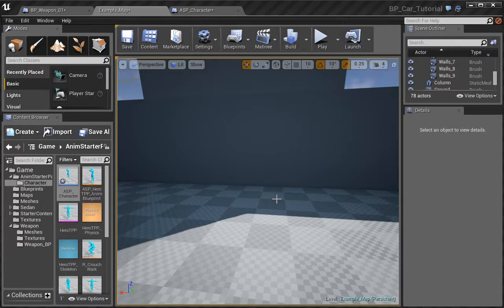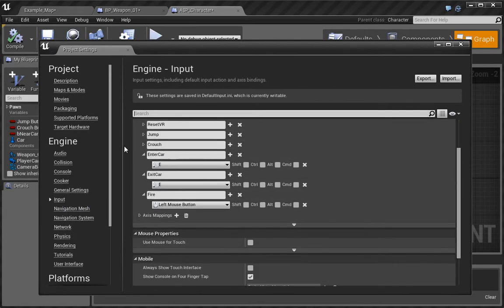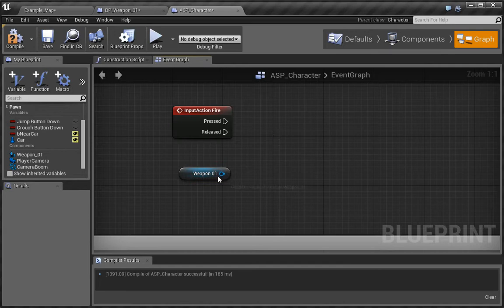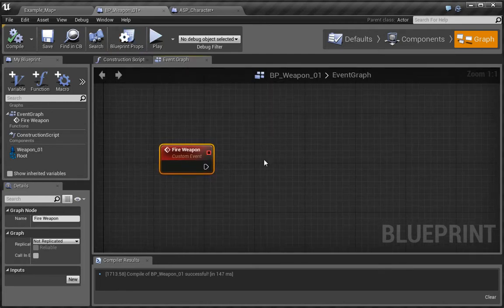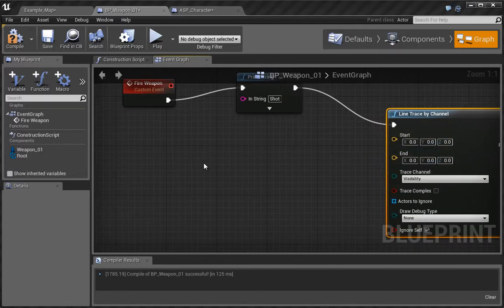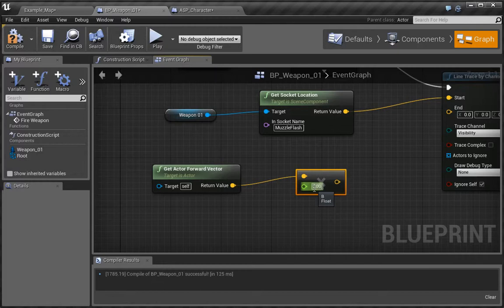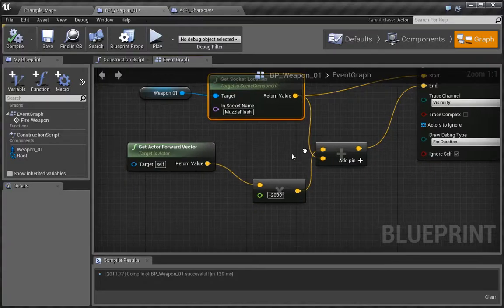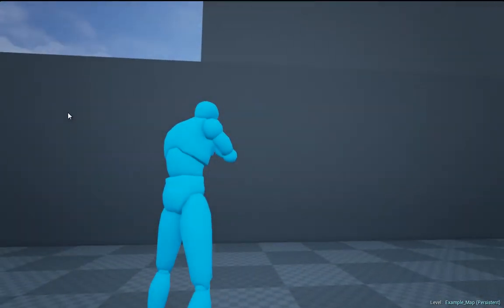14 Shooting Mechanics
Setting up a basic shooting system for third person shooting game